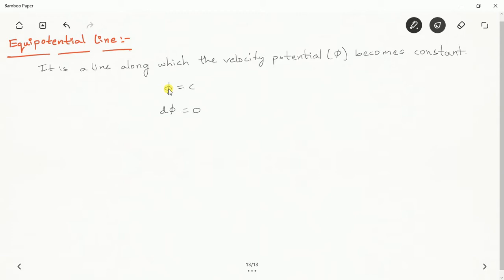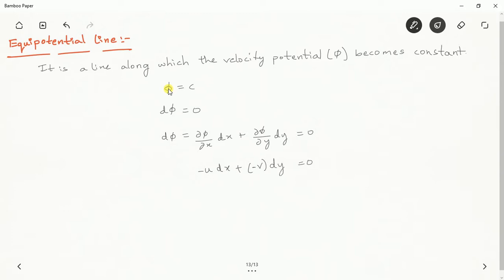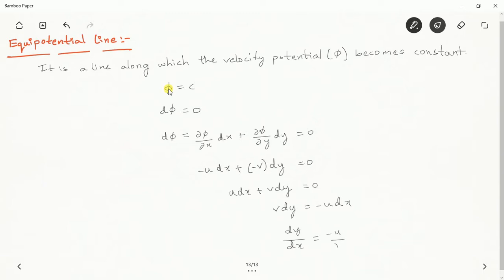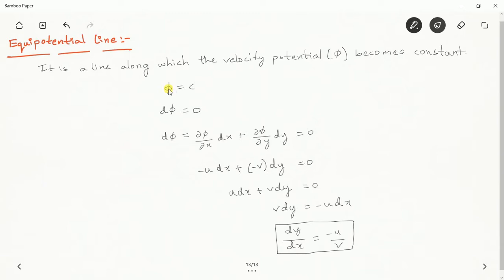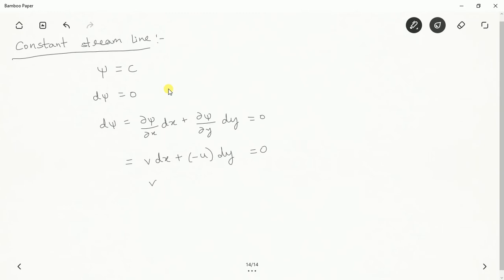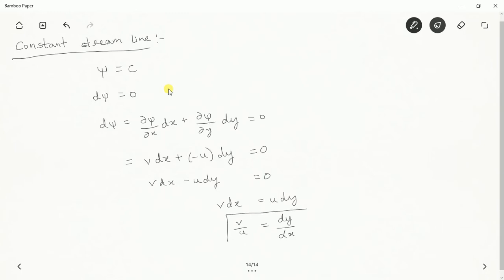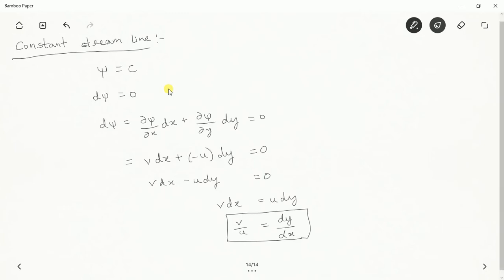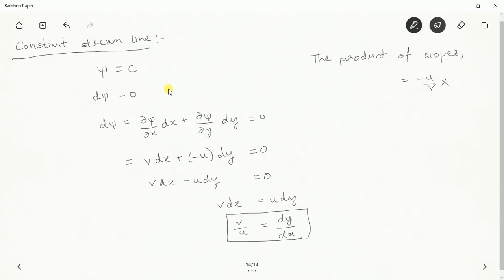Equipotential , constant stream line and flow net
This video explains about equipotential line, constant stream line and flow net. The uses of each in Fluid Mechanics.